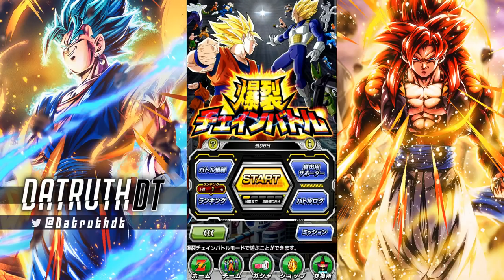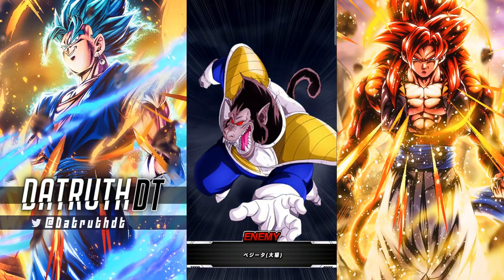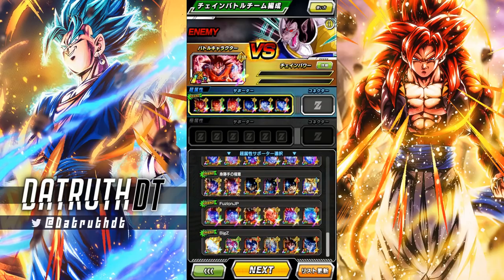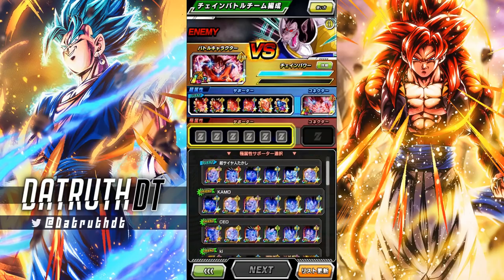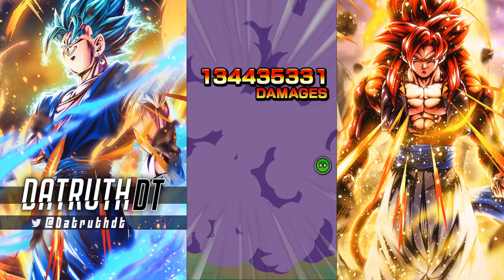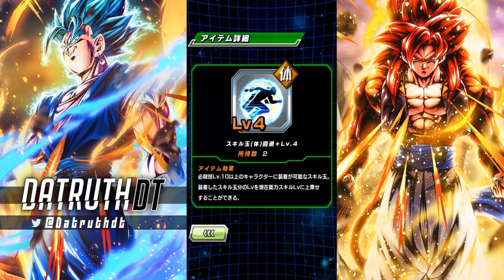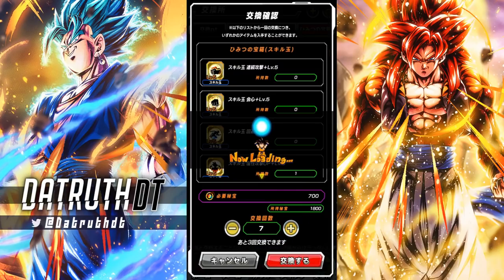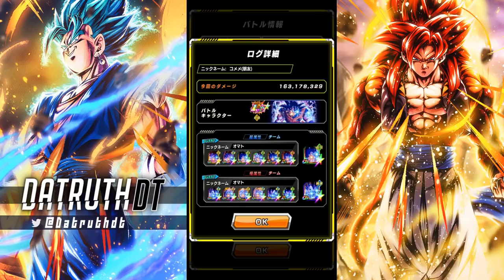THE SECRET TO TOP 1% + CHEST OPENINGS! GREAT APE VEGETA CHAIN BATTLE BOSS! (DBZ: Dokkan Battle)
Video Title: THE SECRET TO TOP 1% + CHEST OPENINGS! GREAT APE VEGETA CHAIN BATTLE BOSS! (DBZ: Dokkan Battle)